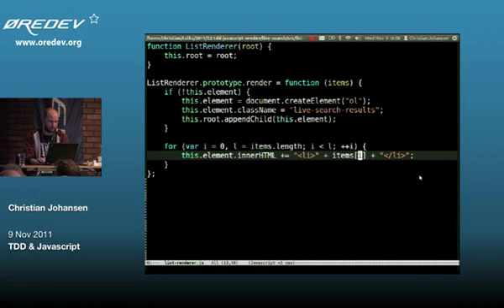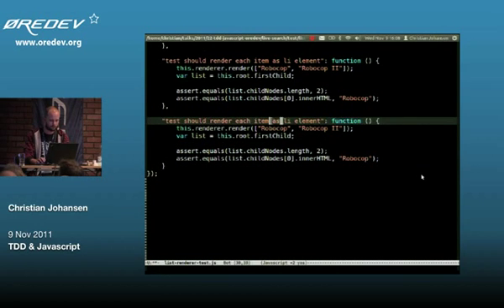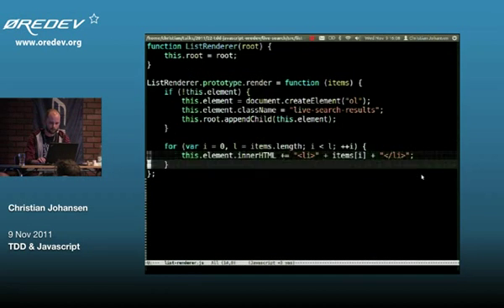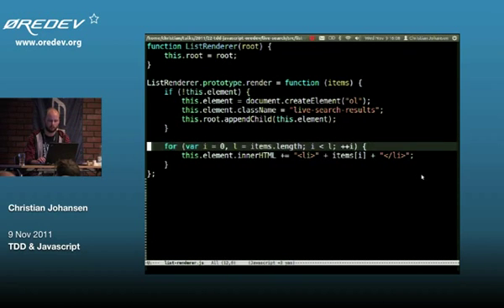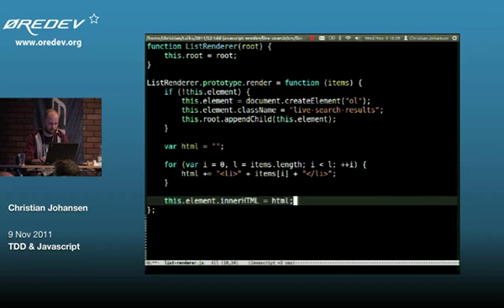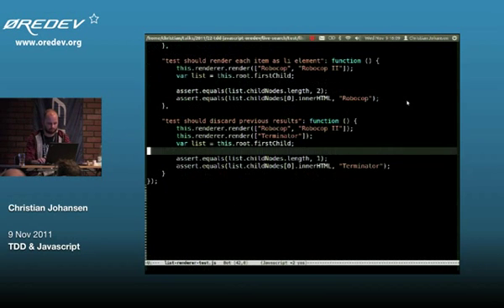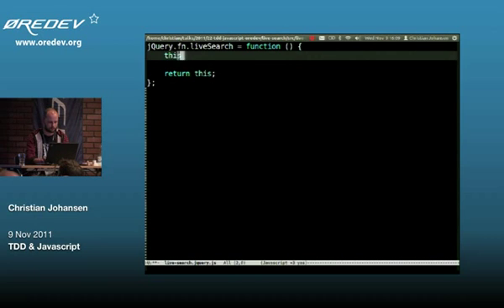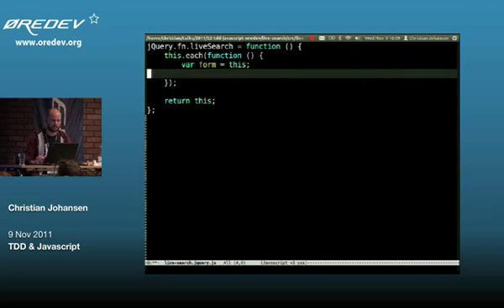TDD & Javascript Christian Johanssen clip15